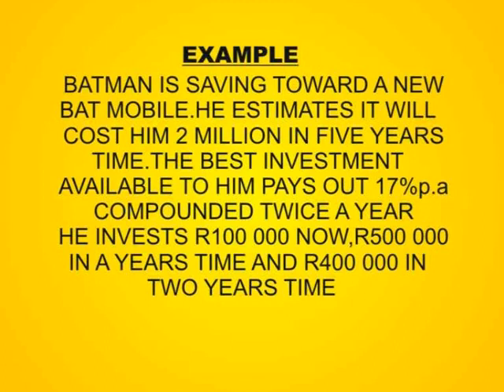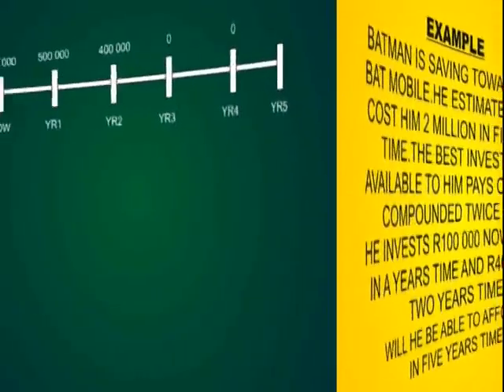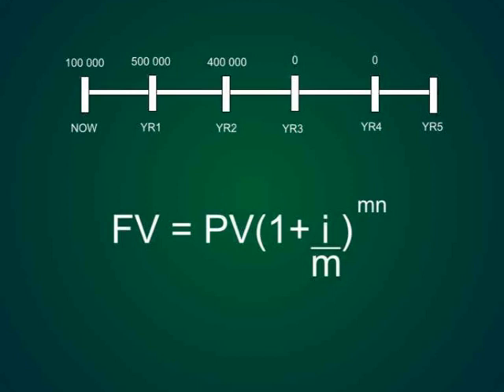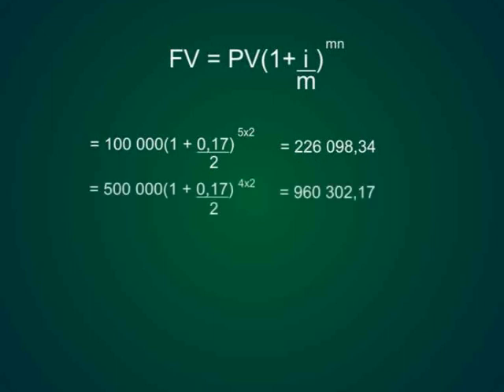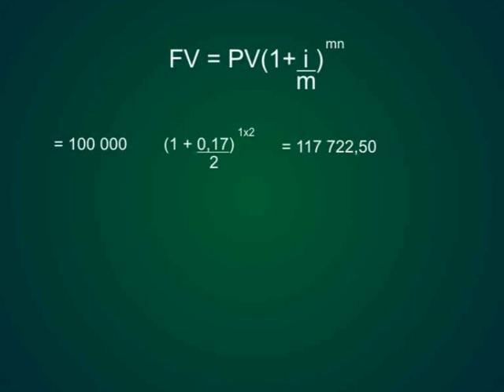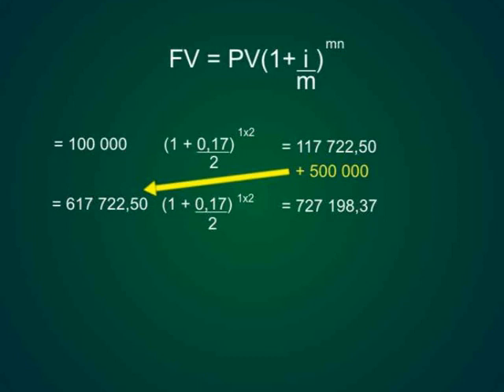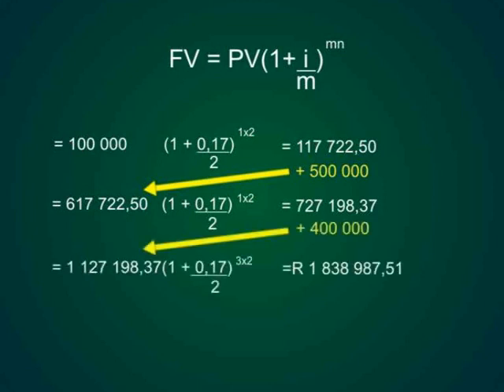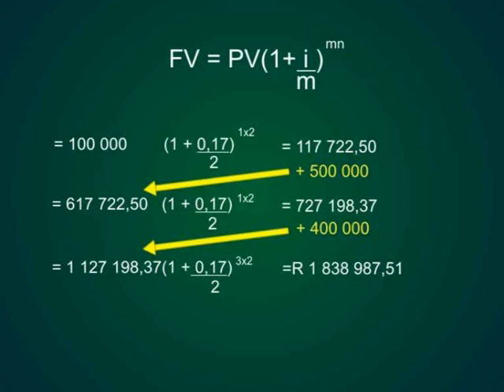Financial maths tutorial 2 timeline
Timelines